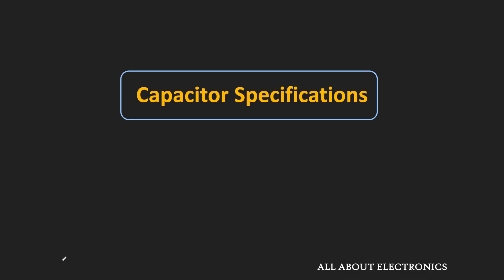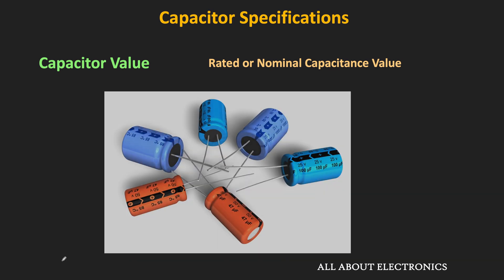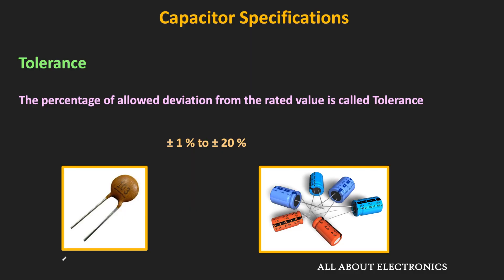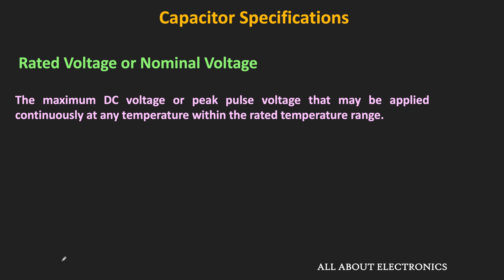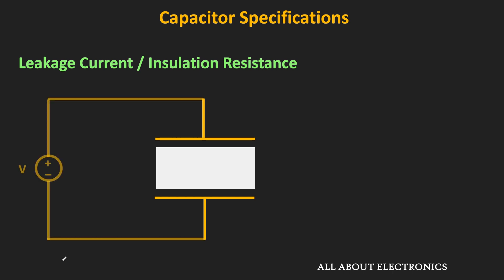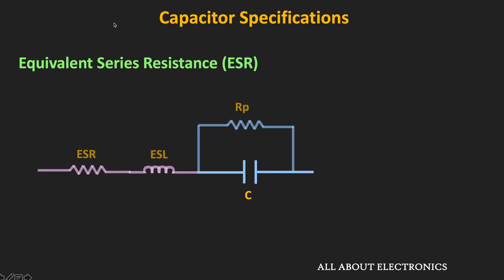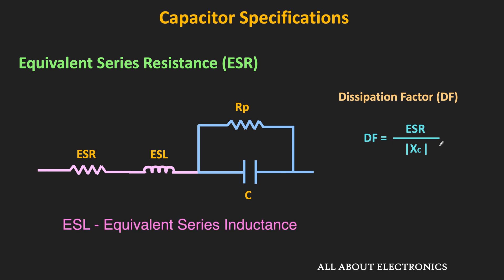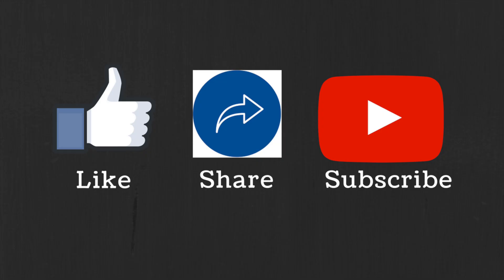Capacitor: General Specifications of the Capacitor Explained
In this video, the general specifications or electrical characteristics of the capacitor are explained.

Timestamps:
0:00  Introduction
1:10 Rated Capacitance Value
2:15 Capacitance Tolerance
2:58 Temperature Range
3:15 Temperature Co-efficient
4:26 Rated Voltage of Capacitor
5:04 Volumetric Efficiency
5:44 Leakage Current (Insulation Resistance) of Capacitor
7:05 Effective Series Resistance (ESR) / Dissipation Factor
8:55 Effective Series Inductance (ESL) and Series Resonant Frequency

Capacitor Specifications:

In this video, some general specifications of the capacitor which one should know before selecting the capacitor for a specific application are explained.

1) Rated or Nominal Capacitance
It is the nominal value of the capacitance for which it is designed. It is measured in Farad (F). The commercially available capacitor ranges from pF to tens of F.
The actual value of capacitance may vary from nominal value as actual capacitance depends on the operating temperature, biasing voltage, operating frequency, and the aging of the capacitor.

2) Capacitance Tolerance
It is the percentage of allowed deviation from the rated value of the capacitance.
Depending on the type of capacitor, the tolerance can vary between 1% to 20%.

3) Operating temperature range
 It is the temperature range over which the capacitor can function properly.

4) Temperature Co-efficient:
The capacitance value also depends on the operating temperature. It is the change in the capacitance with the temperature. It is specified in PPM / C or the percentage change in the capacitance over the operating temperature range

5) Rated Voltage of the Capacitor:
It is the maximum DC voltage or peak pulse voltage that may be applied continuously to the capacitor at any temperature within the rated temperature range.

6) Volumetric Efficiency:
It is the capacitance per unit volume. It is specified as CV (C*V product) / unit volume

7) Leakage Current :
Since dielectric material is not a perfect insulator, there will be a leakage current in the capacitor. If any capacitor is charged to a certain voltage and left open then over the period of time there will be a slight reduction in the voltage. Leakage current for different capacitor varies from nA to uA. For some capacitors (Film and Ceramic Capacitors) it is mentioned in terms of Insulation resistance.

8) Effective Series Resistance (ESR) and Effective Series Inductance:

The actual capacitor has a finite series resistance and series inductance. The capacitor with lower ESR is preferred for high current applications. Since with high current, there will be a power dissipation across the series resistance and that will generate the heat and increases the temperature of the capacitor.

This video is helpful to all the students of science and engineering for understanding the general specifications of the capacitor which one should know before selecting the capacitor for a specific application.